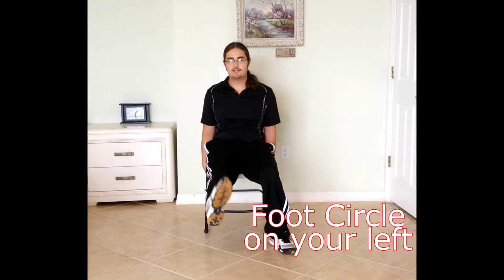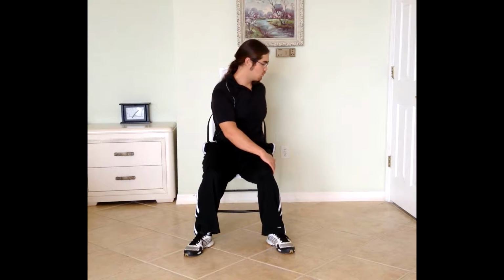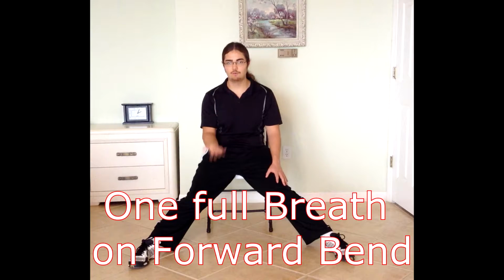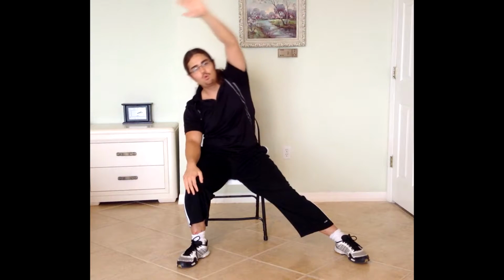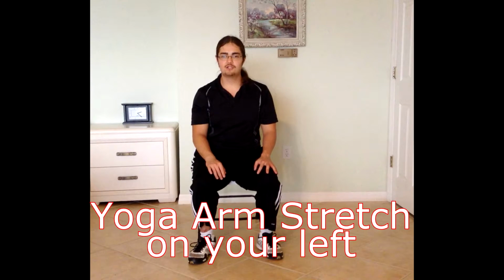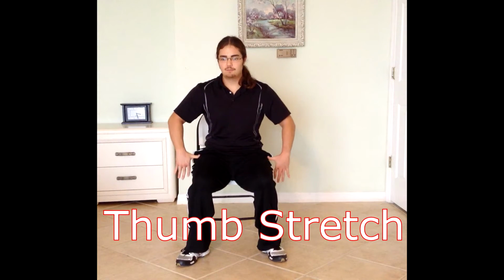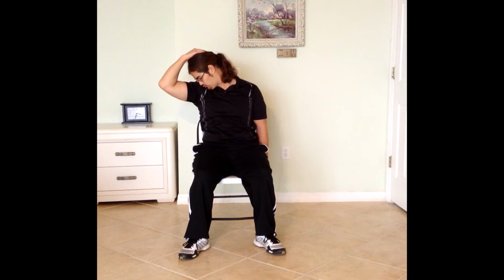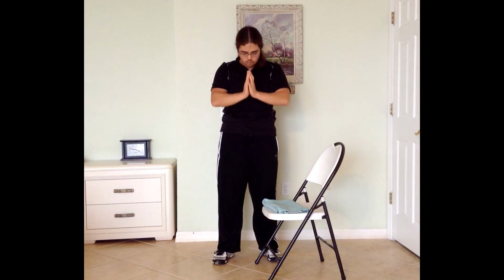Seated Yoga Class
This is a gift to my friends for this year in 12 months I'll remove this video because I sell this video in my new Yoga Program